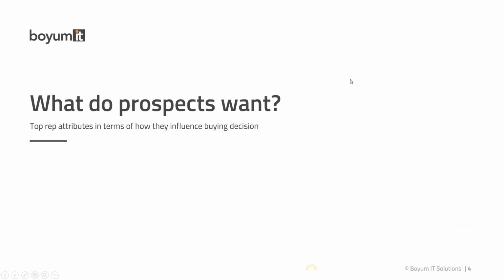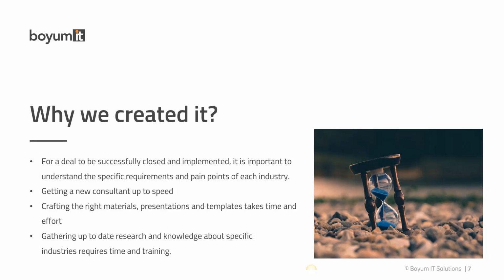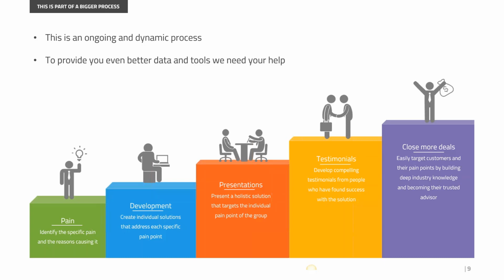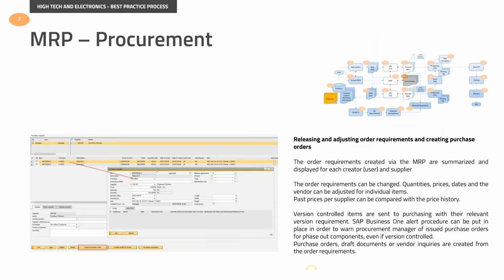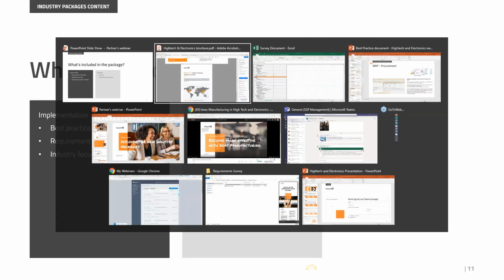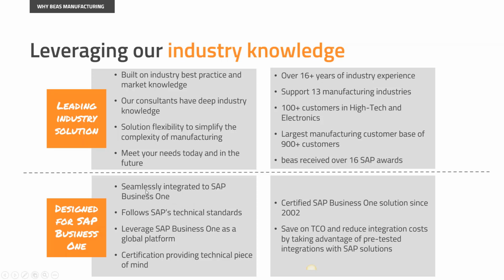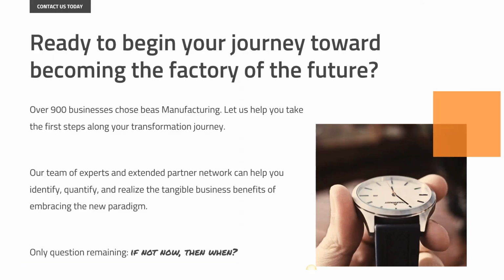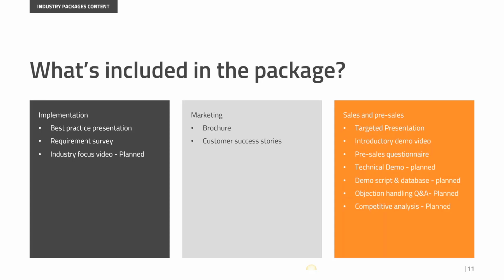New Boyum IT Industry Packages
We are proud to announce that we have released our first Industry Package!

Based on many discussions we have had with partners over the years, we came to realize that our partners are finding challenges in selling and implementing Beas Manufacturing.

For a deal to be successfully closed and the solution then implemented, it is important to understand the specific requirements and pain points of each industry. However, crafting the right material, presentations and templates takes time and efforts, which we know you do not have. Moreover, getting up to date industry knowledge requires training and again it boils down to time.

This is exactly what we have done for you. This webinar shows you the best way to use the package and how you can customize it to your customers' specific needs.